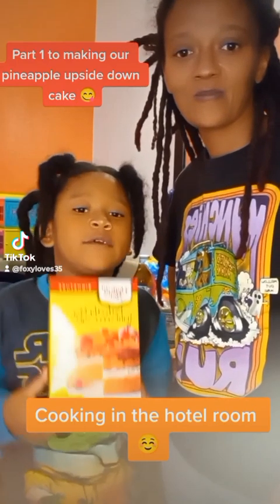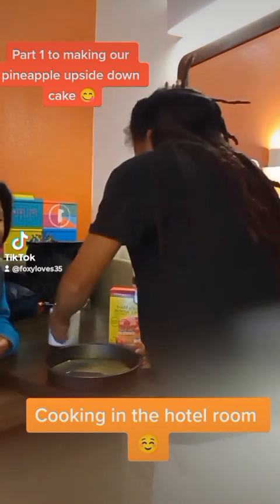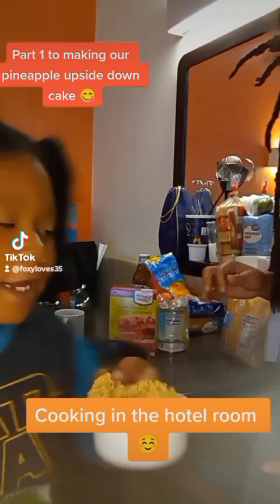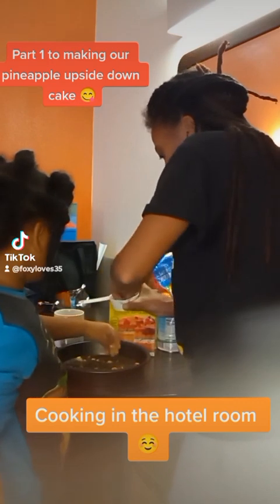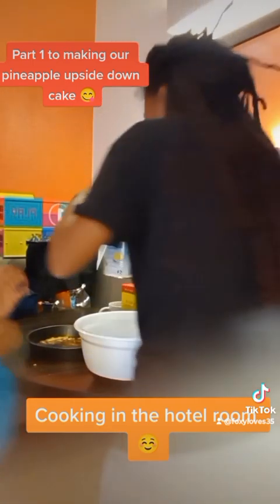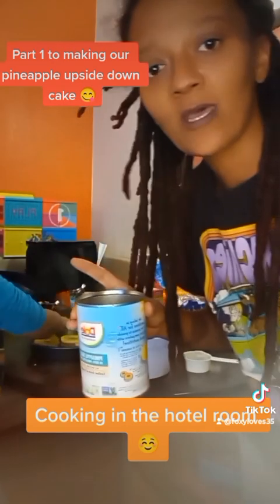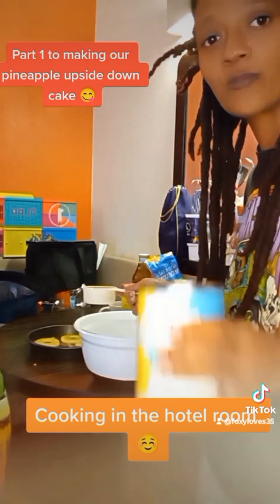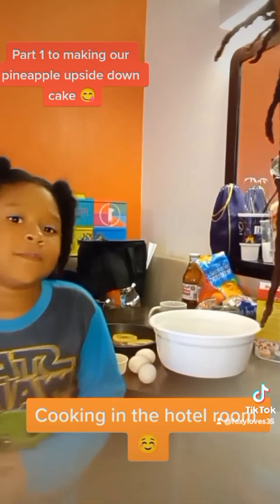pineapple upside down cake 😋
come bake with us